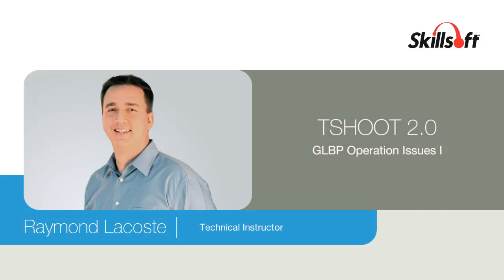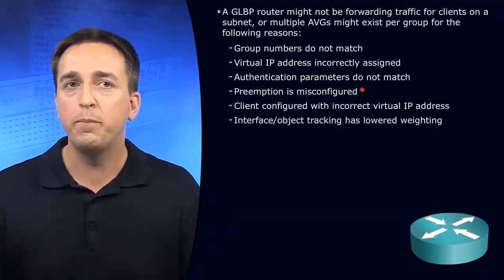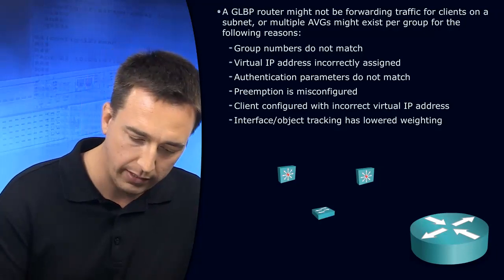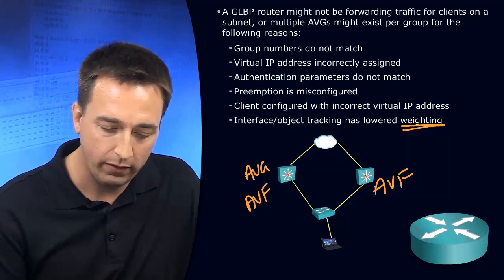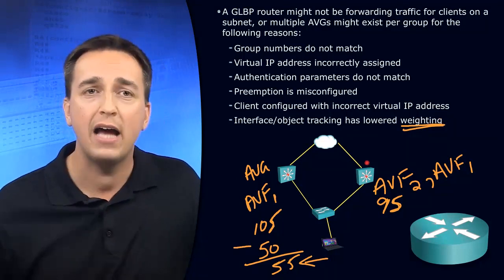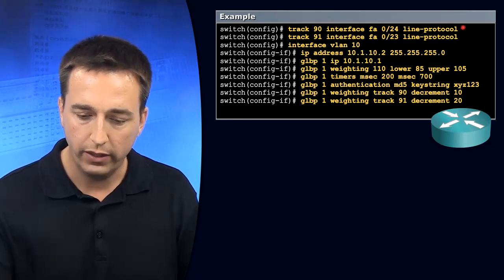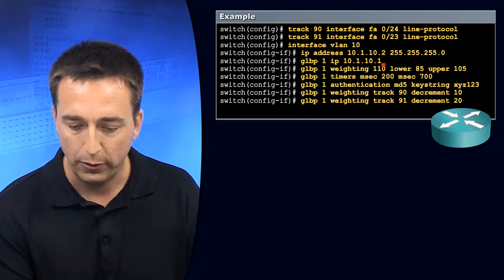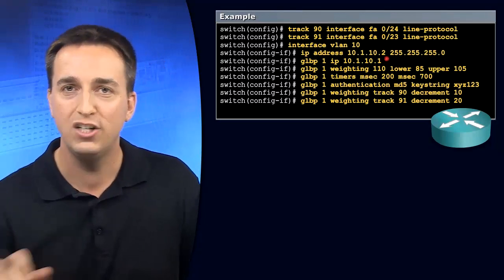14 TSHOOT GLBP Operation Issues I